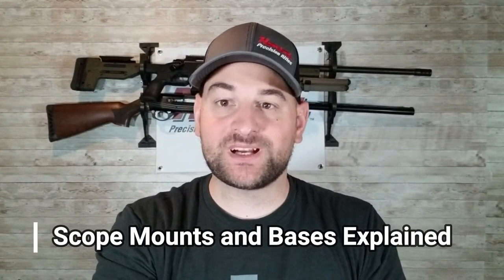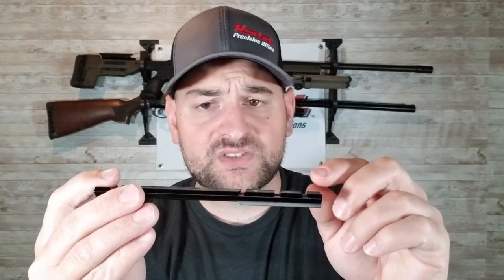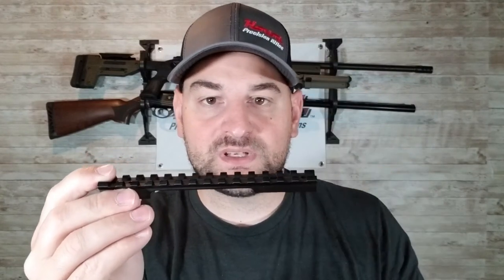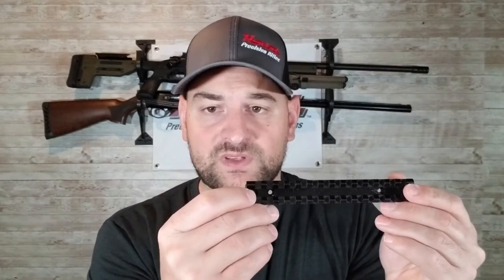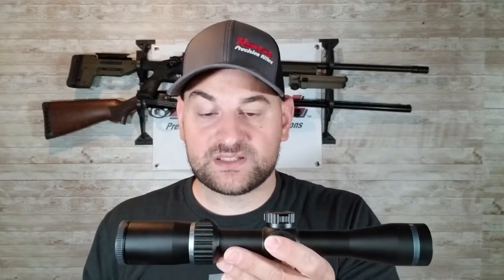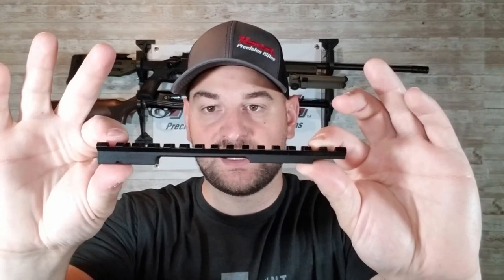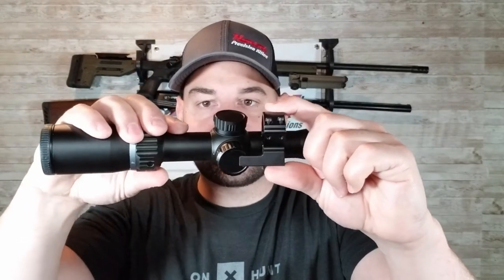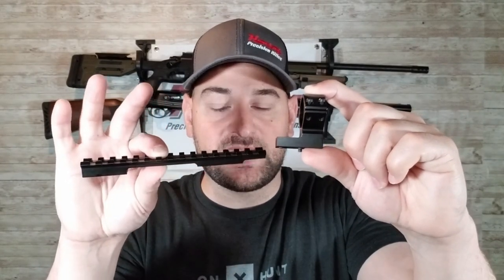HOW to CHOOSE SCOPE MOUNTS!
In this video we go over how to choose a scope base depending on your needs and the rifles purpose. We look at and talk about the different types from one piece bases to two piece bases. We also go over the differences between a 0 moa rail, 20 moa rail and 30 moa rail or base. We go over what you need to know to choose the right base or mount.